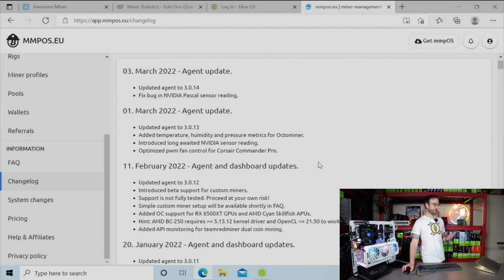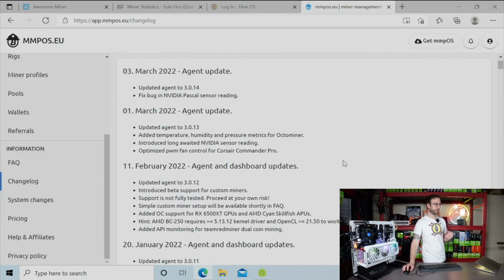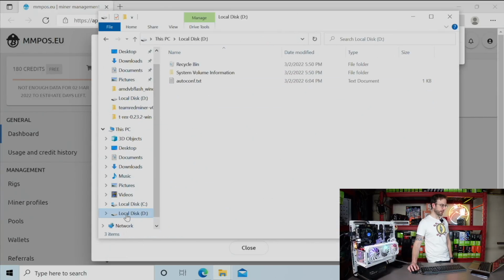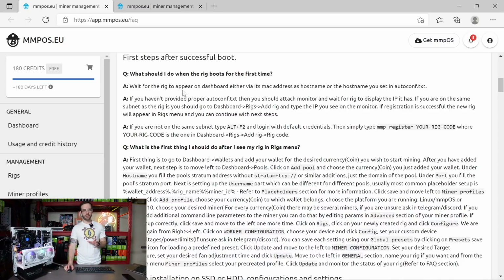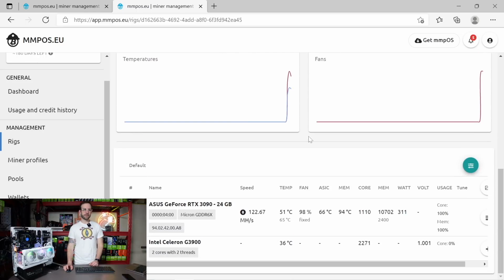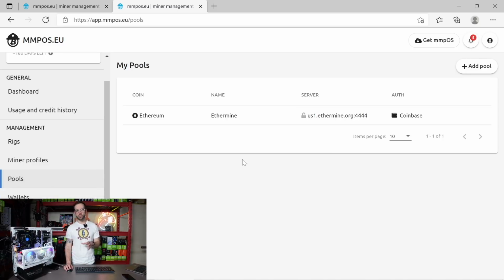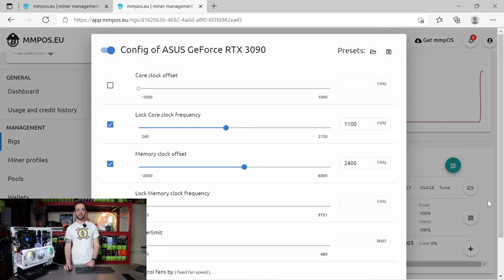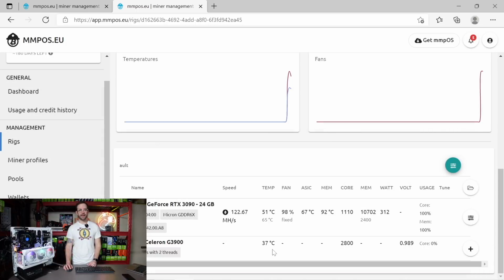Finally! NVIDIA Memory Temps in a Linux Mining OS (w/ MMPOS)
In this video I walk through the latest update to MMPOS, a Linux-based Mining OS, which now includes NVIDIA VRAM temperature monitoring. Let's hope these memory temps make it to other Mining Operating Systems soon!

Mining Rig Parts I Use:
▶️ PCIe Splitters
▶️ Test Bench

Like My Awesome Ethereum T-Shirt?

Video Chapters:
00:00 RTX 30 Series GPUs VRAM Temps in MMPOS
00:24 NVIDIA VRAM Sensor Reading in Linux
00:56 Flashing MMPOS to an SSD
01:08 Creating the MMPOS Config File
01:44 Registering A Mining Rig with MMPOS
02:34 NVIDIA Memory Temperatures in Linux with MMPOS!
03:01 How to Start Mining with MMPOS
03:46 How to Overclock GPUS with MMPOS
04:50 Why is this possible now? HiveOS WHEN?!